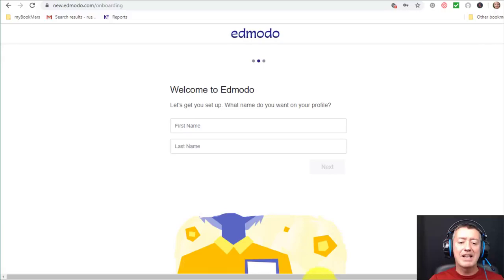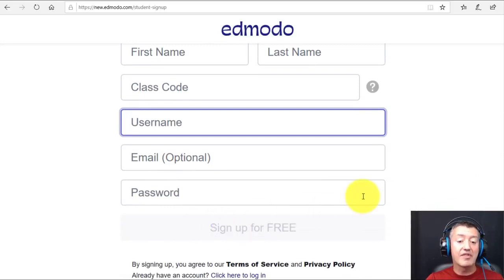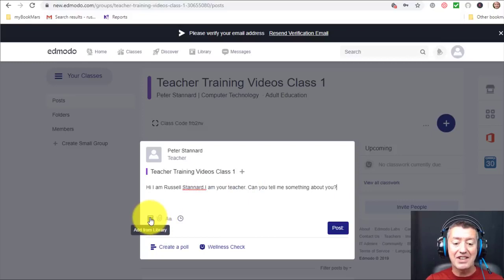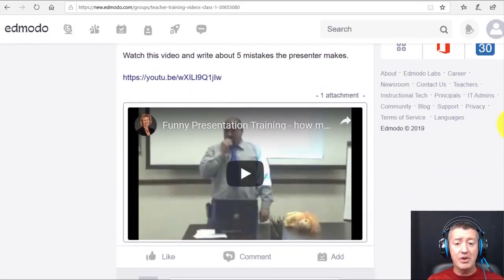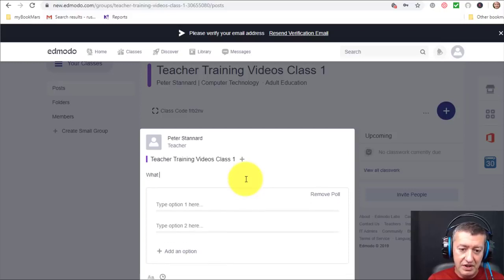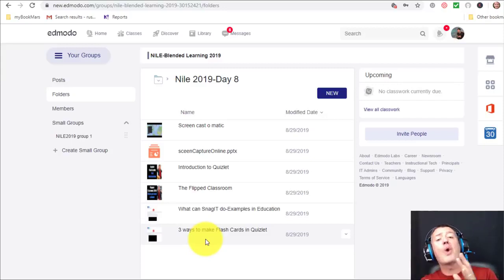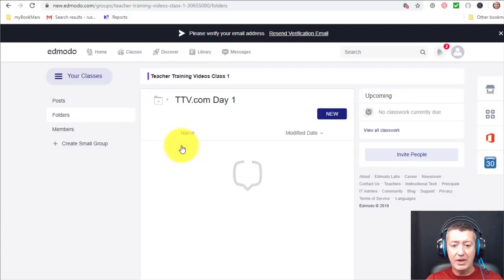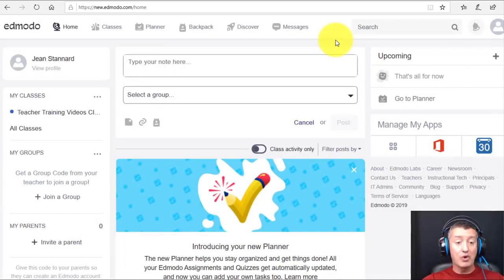Introduction to teaching online with Edmodo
113 PGCTE exclusively online course held by the regional institiue of english Sec-32C,Chandigarh is the hosted on edmodo.